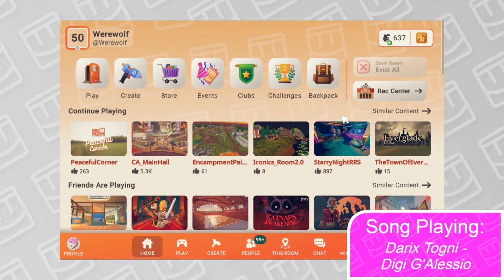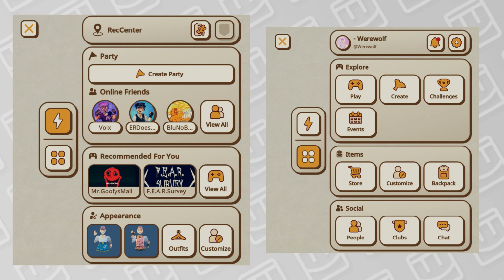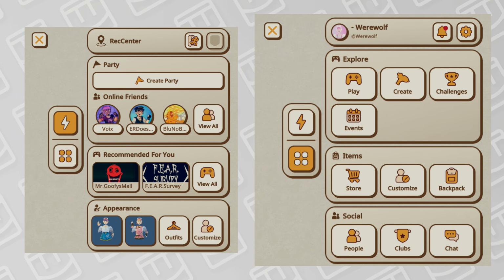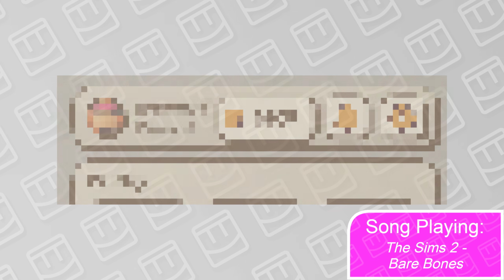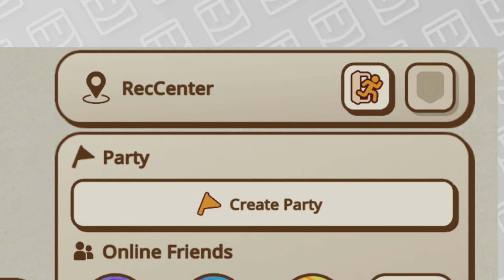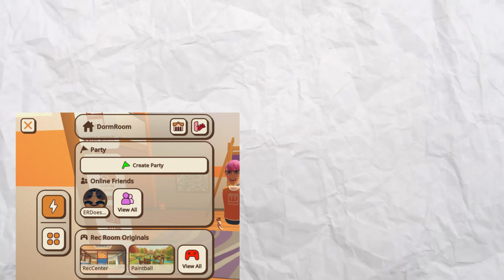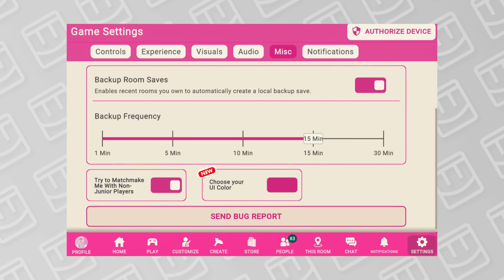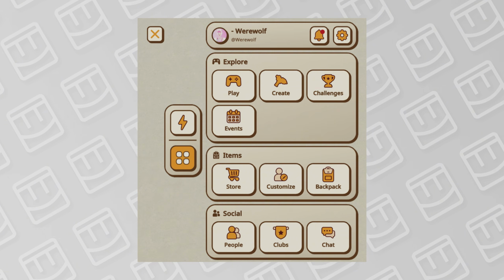I Fixed This REMOVED Rec Room Feature...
Rec Room recently released the NEW Widget Watch UI, so in this video, I managed to make 9 different concepts for the Widget Watch, ranging from SIMPLE fixes, to MAJOR additions.

Hello, my name is Werewolf, and I make mainly YouTube shorts and TikTok videos about the game, Rec Room!  I mainly talk about rare items and old features from 2016, as well as things you didn't know about Rec Room.

Follow Me On Other Platforms

This is the part of the description that I fill with keywords to boost my SEO. In this video, I am playing Rec Room.  I am Level 50, have opened my Level 50 Box, and I mainly play on the Oculus Quest 3 and PC, but Rec Room is ALSO available on Oculus/Meta Quest 2, Steam, IPhone, Android, Xbox, Playstation, Nintendo Switch, PCVR, and MORE...  Rec Room is FREE, so I would recommend playing it, if you haven't already, as there are so many games you can play on there.

In Rec Room, you're able to customize and dress up your cute Rec Room avatar to express your style, discover and play challenging, fun, or straight up weird games made by creators just like you, try your skill with the Maker Pen, the tool used by Rec Room creators to build everything from puppies to helicopters to entire worlds, and join the best community.  Rec Room is a fun and welcoming place for people from all walks of life!